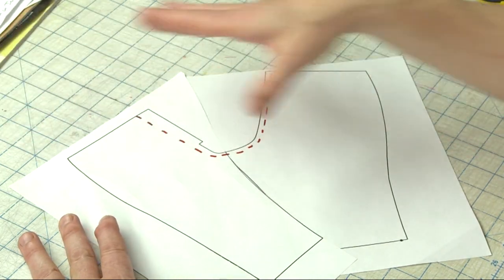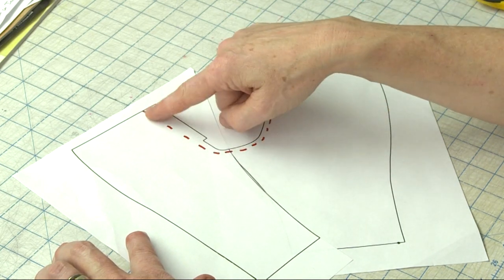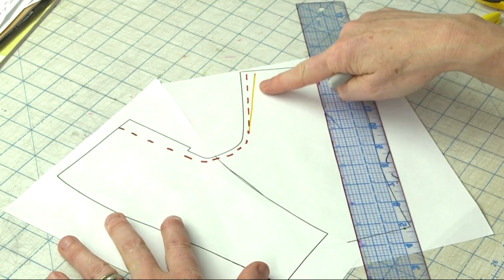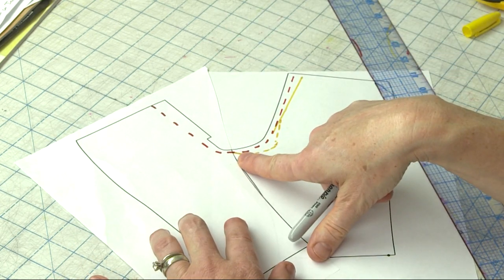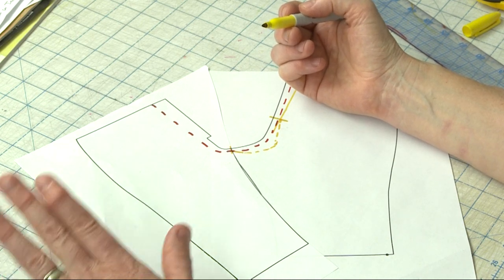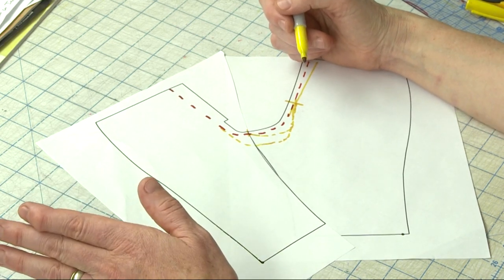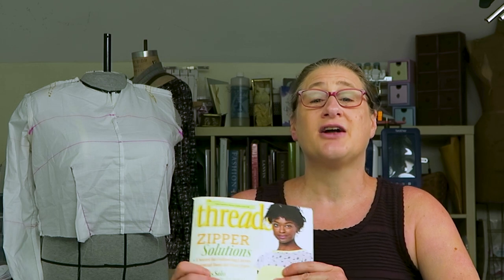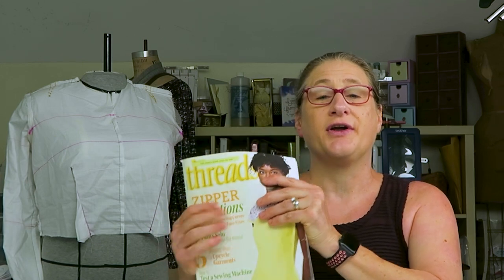Pants Fitting: What Does Scoop Mean? & Top Down Center Out Method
Today during this week's episode of Fit Tip Tuesday I'm sharing my definition of what it means to scoop the crotch curve. Then let me introduce the topdowncenterout method of pants fitting. Where you can find resources to learn about this new method by Ruth Collins, what the five steps of this process are & how to get started!

00:00 Intro
00:42 What Does Scoop the Crotch Mean?
03:57 A Quote from 1916 about Pants Patterns and Fitting that says it all!
05:00 TopdownCenterout Article in Threads Magazine
07:55 Find Ruth Collins on Instagram
09:00 Intro to TopdownCenterout Pants Fitting
12:44 Free Wide Leg Pants Pattern from Peppermint Magazine & In the Fold
18:46 Outro

The Pattern Cutting Made Easy Book by Gillian Holman

Questions?